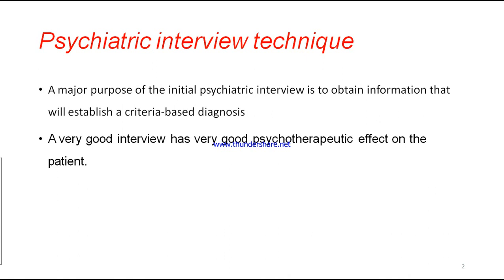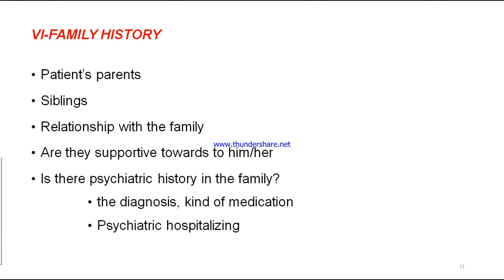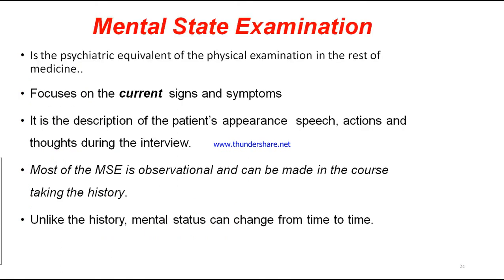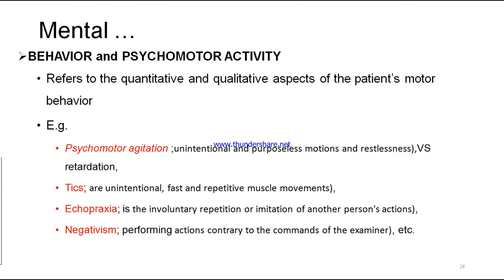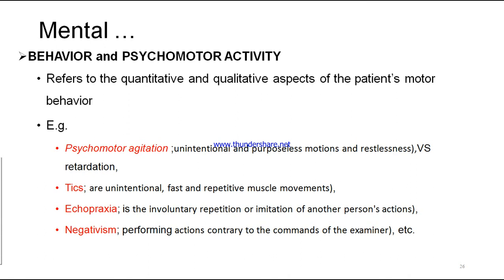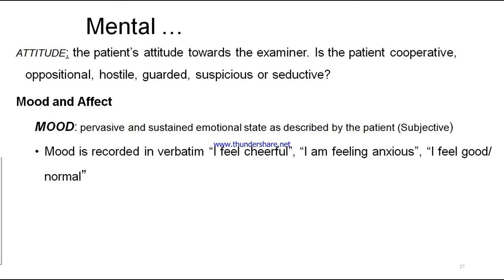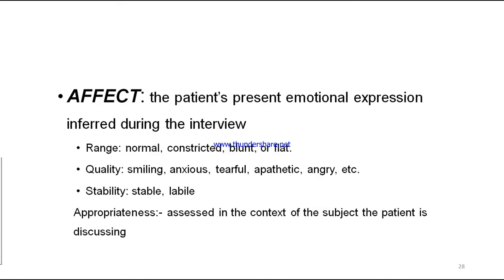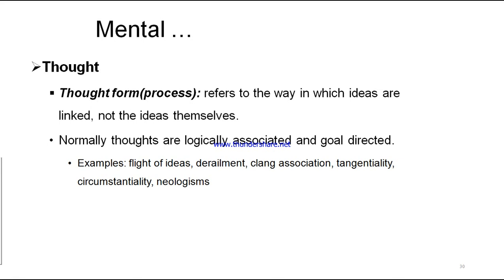For Pharma College 3rd year public health students Psychiatry Course -2.1psych hx